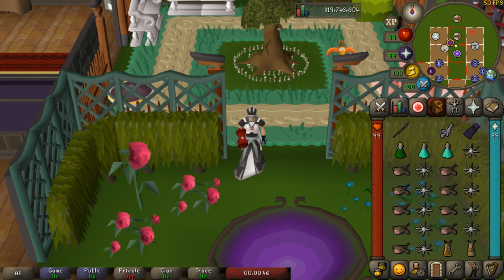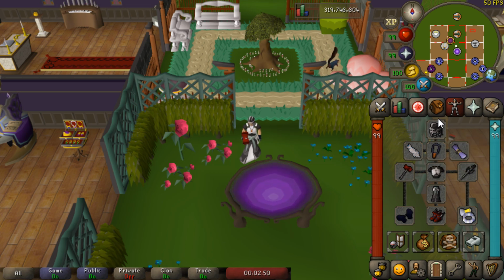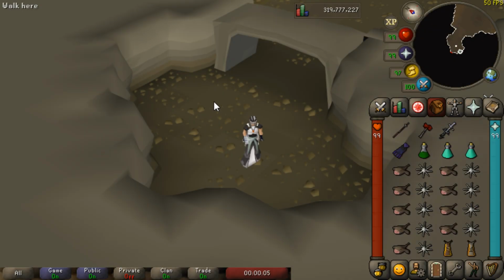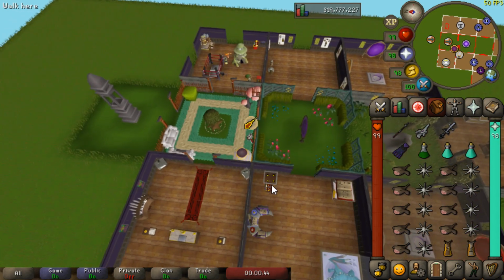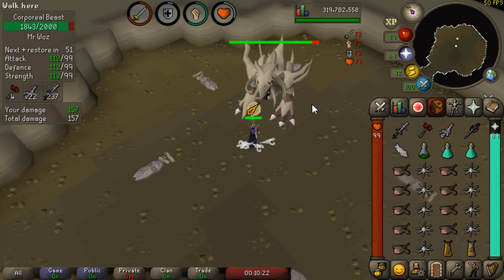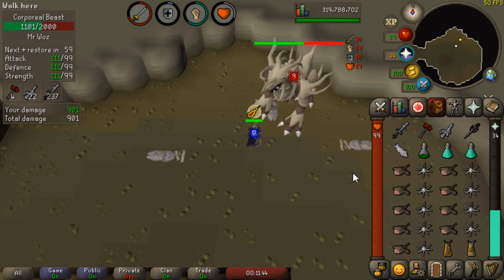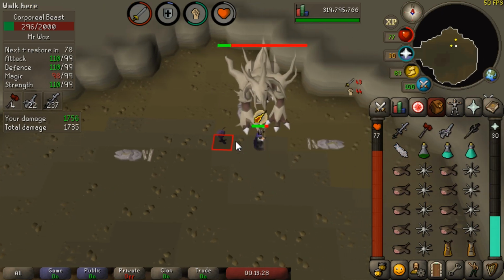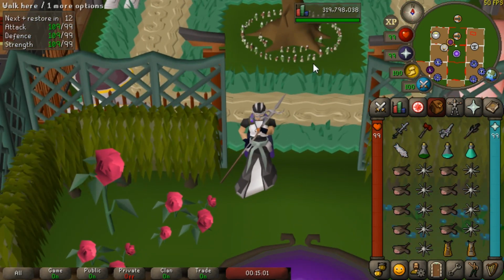OSRS - How To Kill The Corporal Beast Without Taking Damage - ( EVERYTHING YOU NEED TO KNOW )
Hey guys welcome to my easy guide on how to kill this high level boss, by following my method you will be taking 0 damage and won't have to eat any food, hopefully this guide will help you!